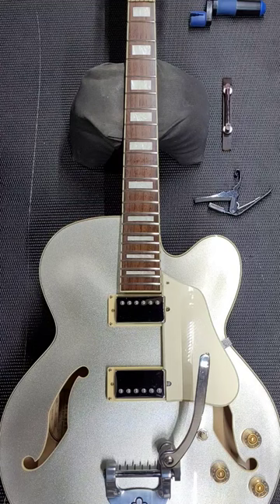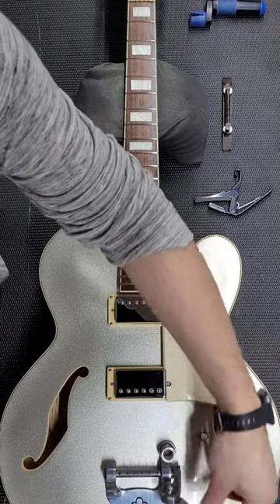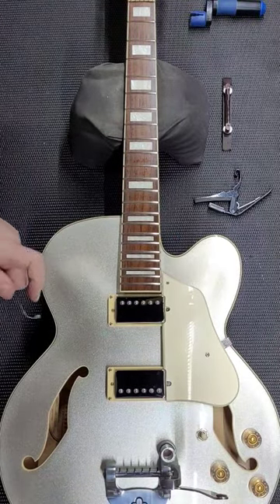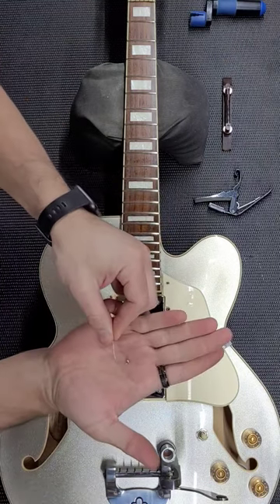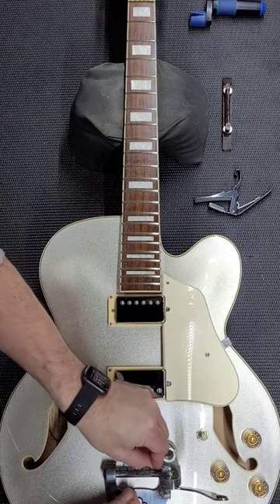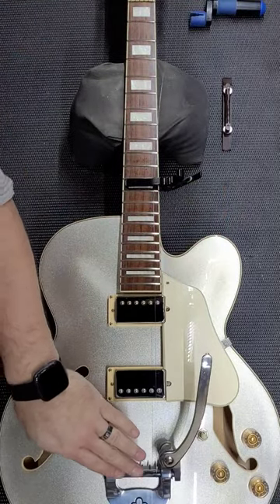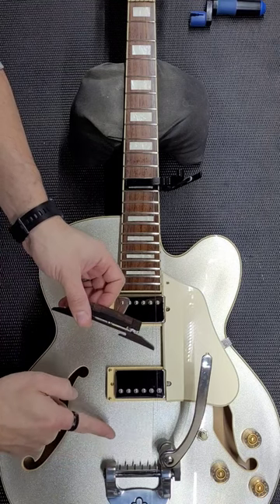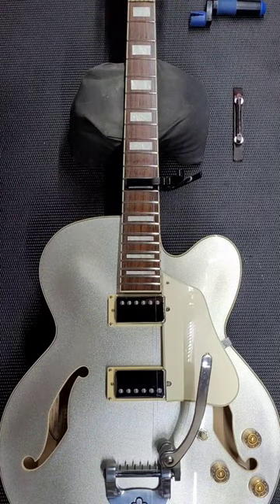How to restring a Bigsby bridge.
Bigsby bridges work under tension and can be challenging to restring. Here are some tips that I use on every restring I do.